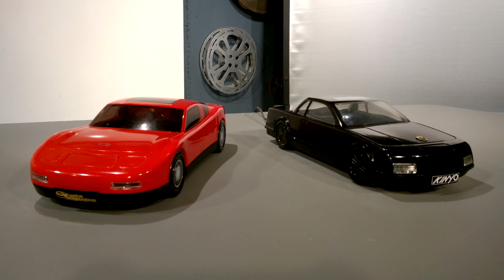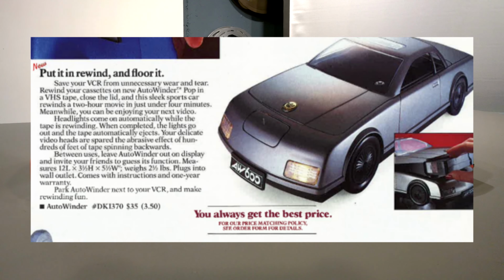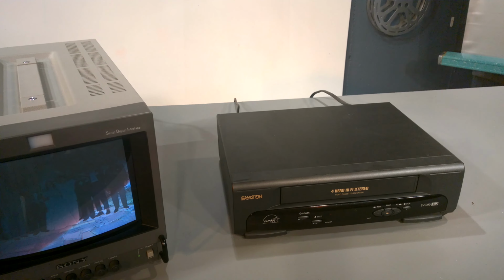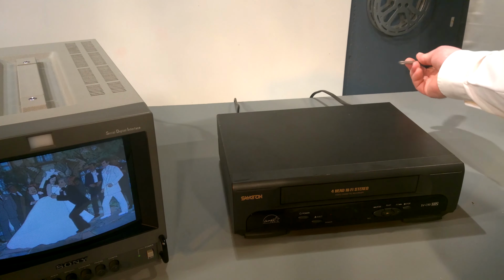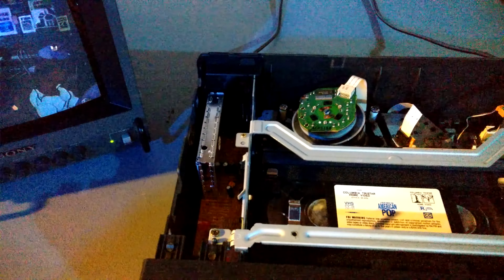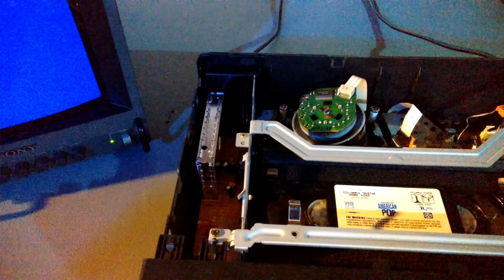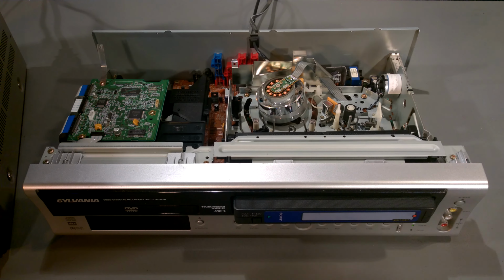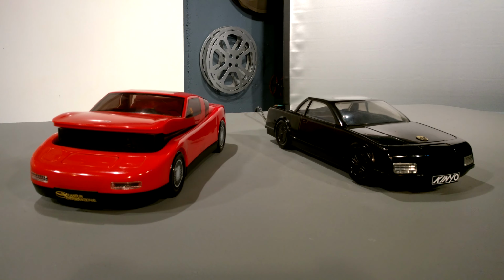The Video Pirate - Should you rewind your VHS tapes in a VCR?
I find out if using a VCR to rewind VHS tapes is a good idea, or if there is a better way.